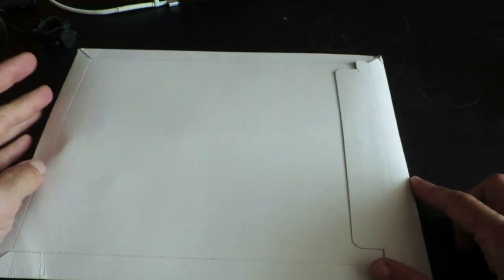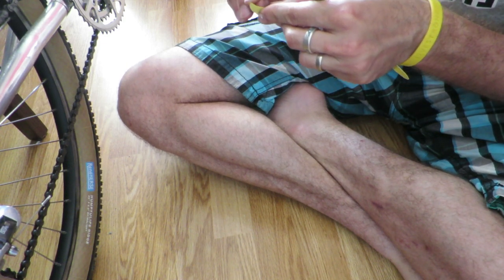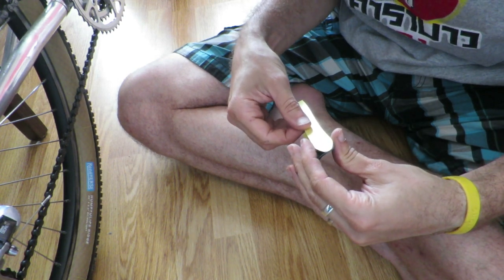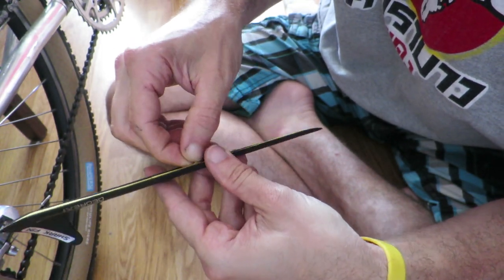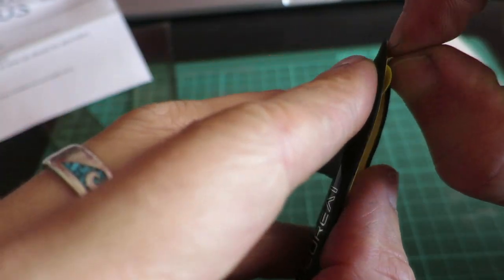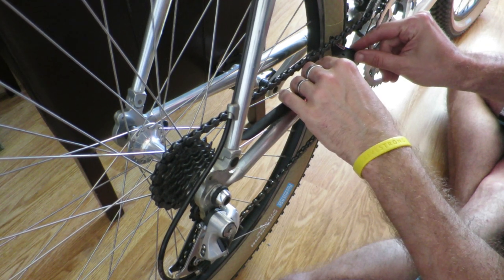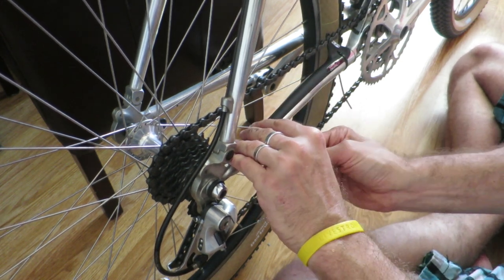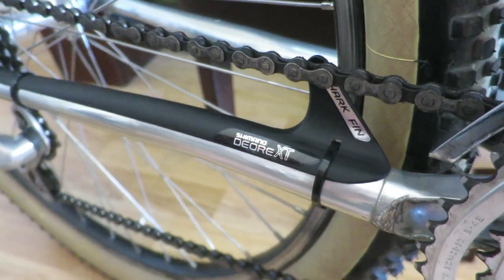How to install a Deore XT Shark Fin chain deflector in 3 easy steps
In this video I’m going to explain how to install a Deore XT Shark Fin chain deflector from 1989.

The Shark Fin is an elongated piece of plastic used to protect the chain stay. Near the front derailleur it ends in something resembling a shark fin, hence the name.

This shark fin has a curve, which means it also prevents the chain from ever getting caught between the tire and chainstay.

Besides the chain deflector itself, it also ships with an adhesive strip and two cable ties. Since this piece of equipment is from 1989, the adhesive turned out to be crap and wouldn’t do anything on my square chainstays.

I bought it new for €20.95 at a local webshop specializing in retro cycling hardware. This isn’t exactly cheap for a little piece of plastic, but they are not that easy to find nowadays.

I've also written a blog post with more information. If you want to read this article go